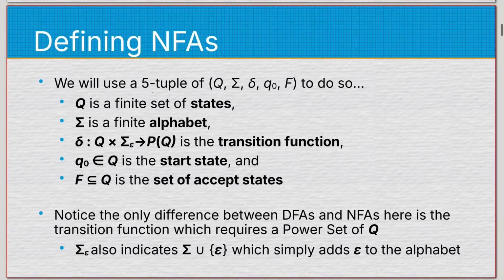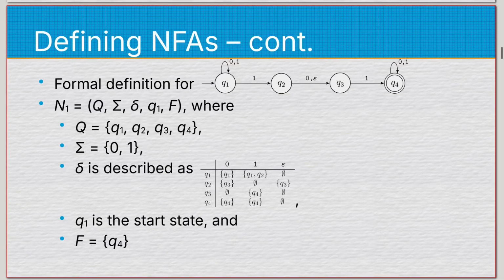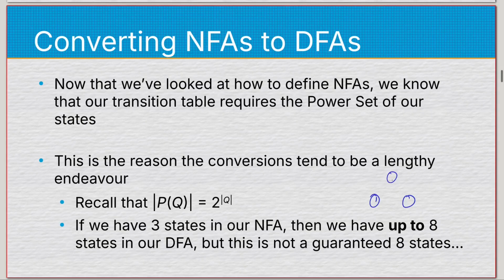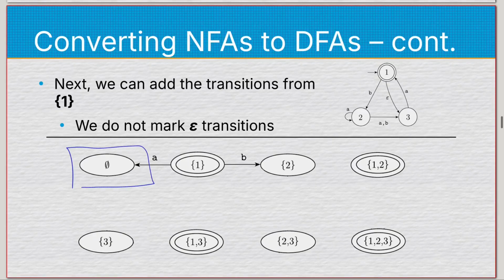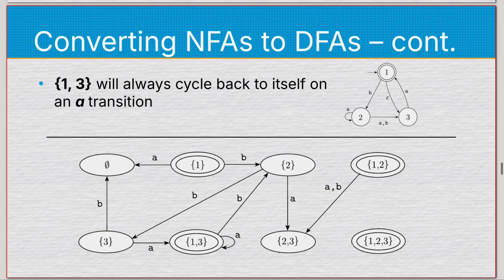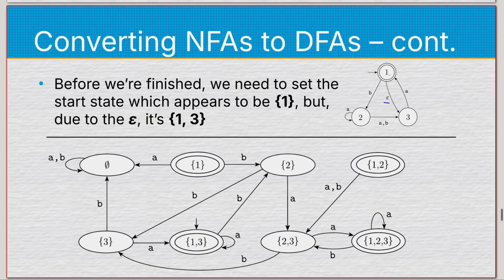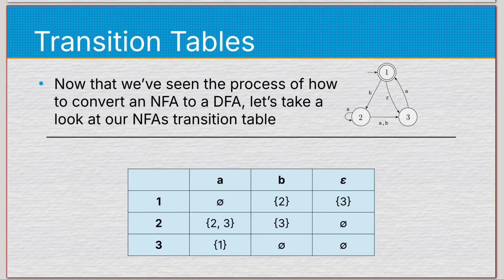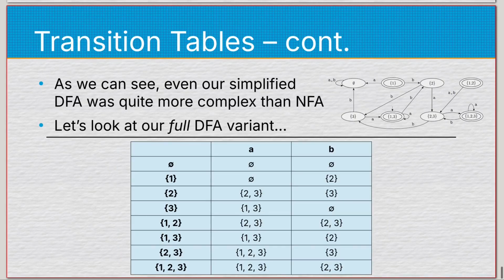NFA & DFA Differences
Quick video detailing some of the differences between NFAs & DFAs as well how to convert from an NFA to a DFA